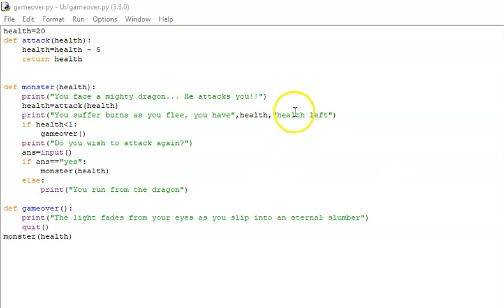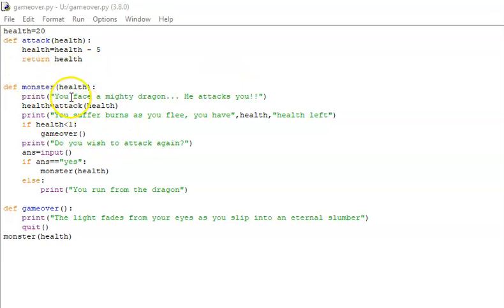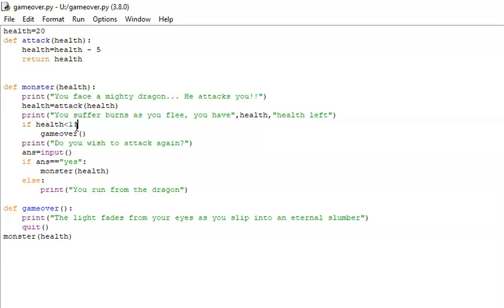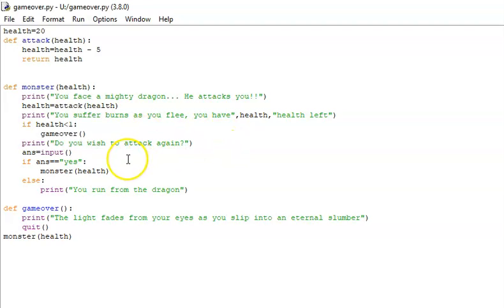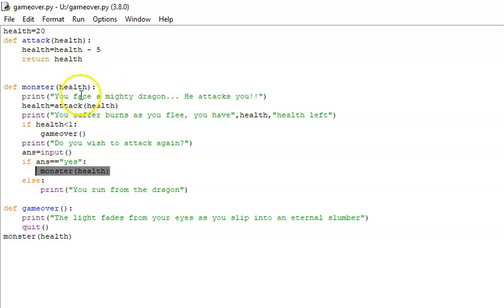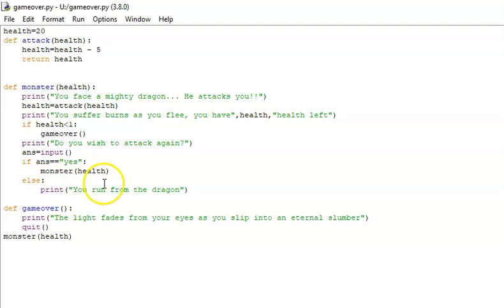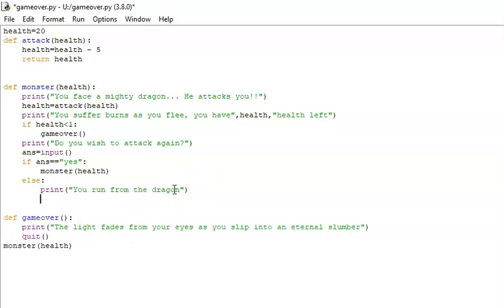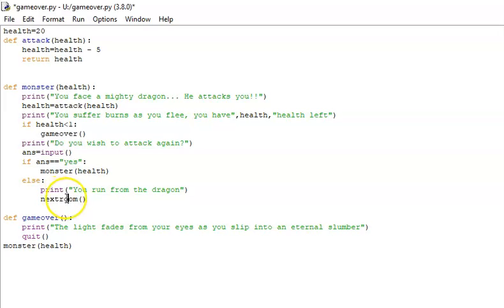How to create a game over subroutine to quit the game, if your health values goes to below one.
How to create a game over subroutine in Python to quit the game, if your health values goes to below one.